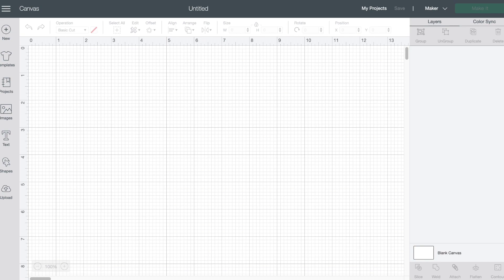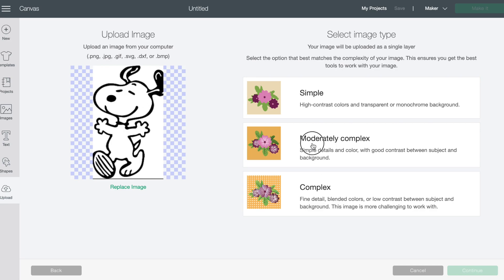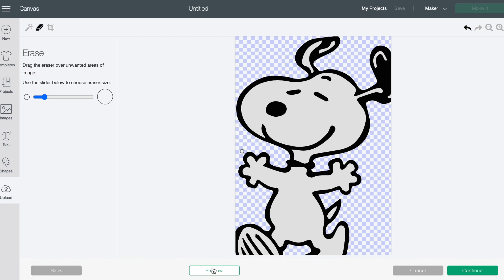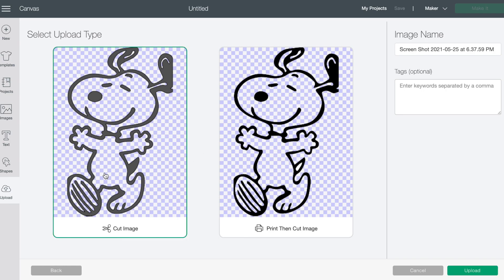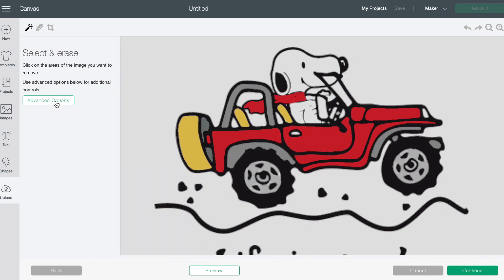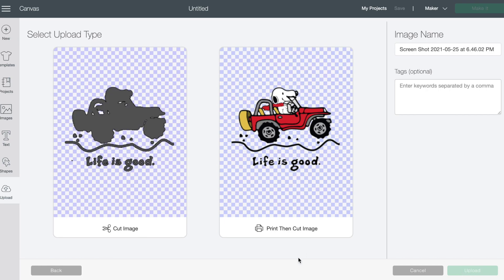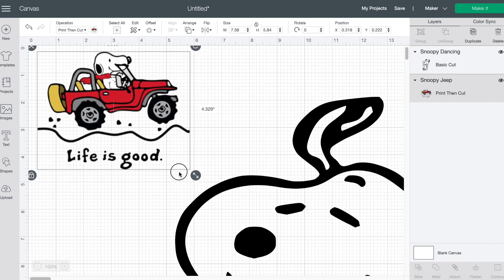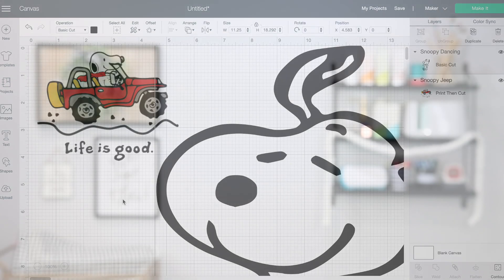Design Space Lesson | How To Edit A JPEG In Design Space - Photos & Illustrations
I have a Design Space Lesson for you! Have you ever found a JPEG (illustration or picture of an illustration) that you wanted to make but you couldn't find an image to buy? Let me show you how to edit a JPEG in Design Space so that you can cut or print then cut the design! It's easier than you think!

00:00​    Introduction
01:04    How To Upload A JPEG To Cricut Design Space
02:01    How To Edit A JPEG in Design Space To Cut
04:11    How To Edit A JPEG in Cricut Design Space To Print Then Cut
05:37    Opening JPEGs to Canvas For Projects
06:48    Closing

🛍 Butcher Paper - grocery store

They pay me for bringing you to them and I use it to keep the craft room and kitchen stocked and the coffee pot working! Thank you for supporting me! All content, ideas, photography and opinions are that of my own.